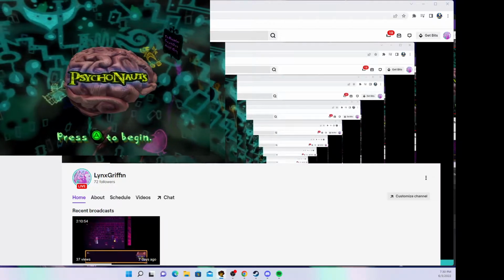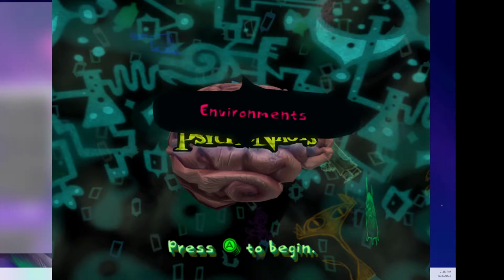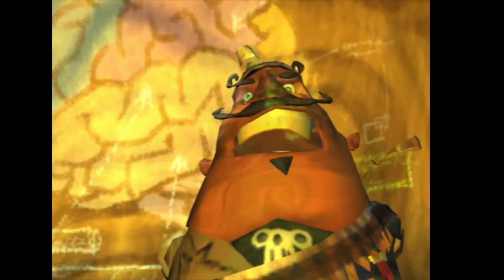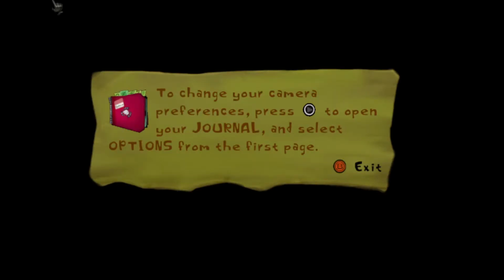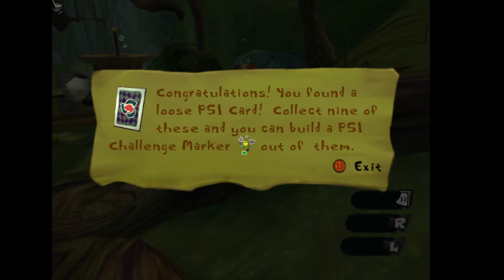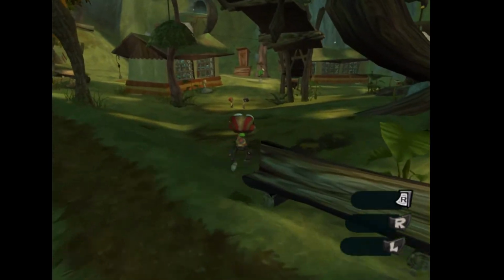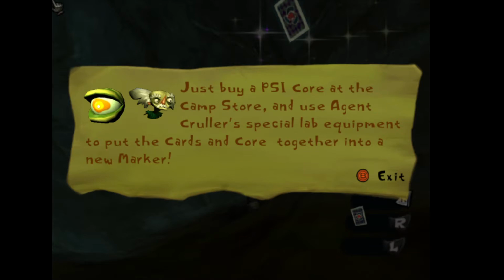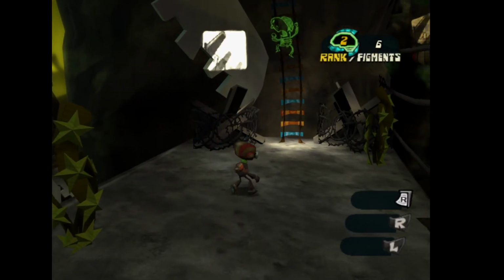FPFN - Psychonauts - Part 1 (1 of 2)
Friend-Powered Friday Nights is back with a new game I've never tried before...Psychonauts! I've heard lots of good things, so it's time to try this game out!

Apologies for tech issues at the beginning, plus my computer crashed in the middle of the playthrough, so this first part is split into two.